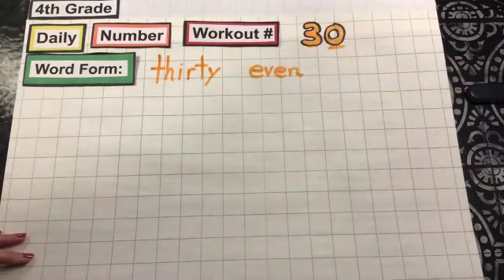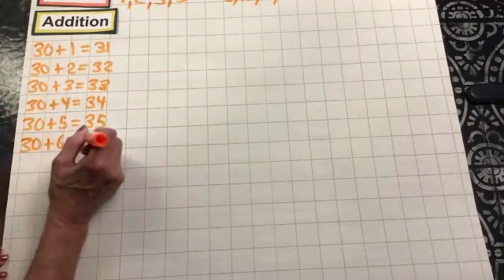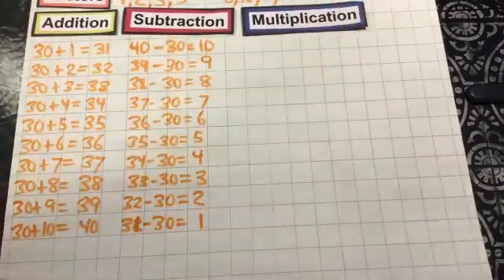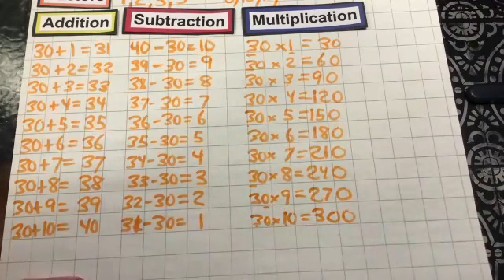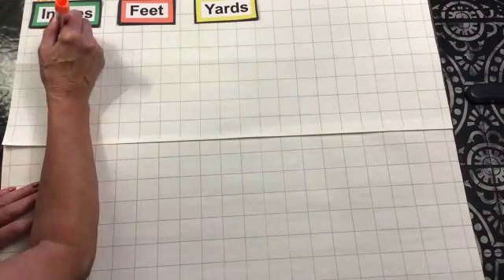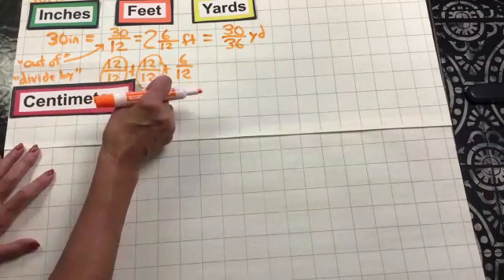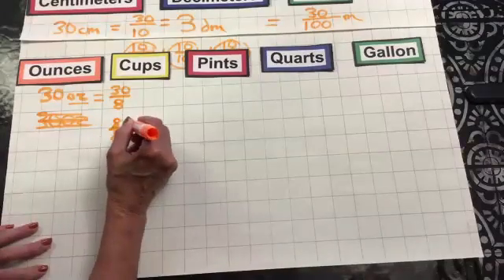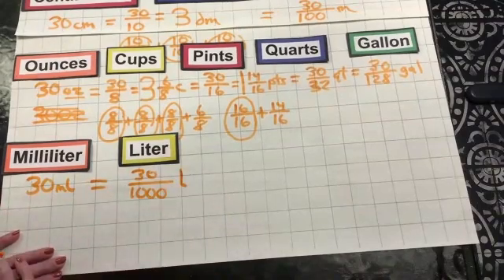30 Daily Number Workout Grade 4